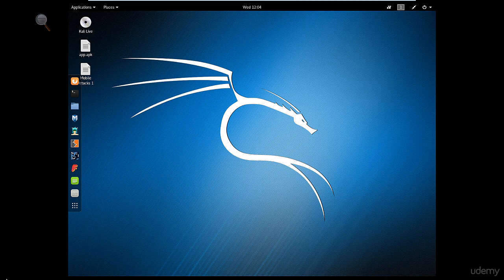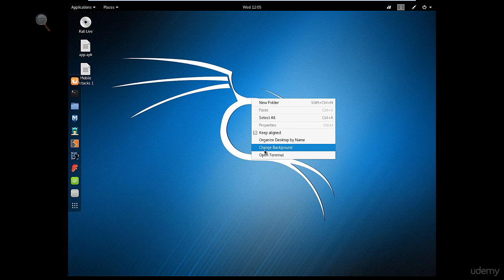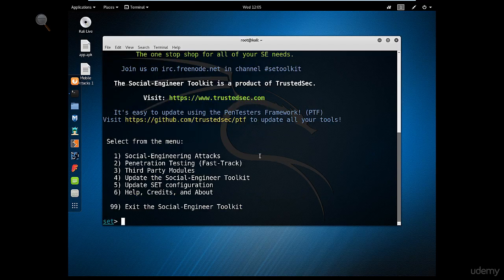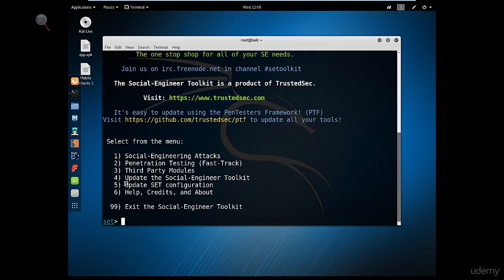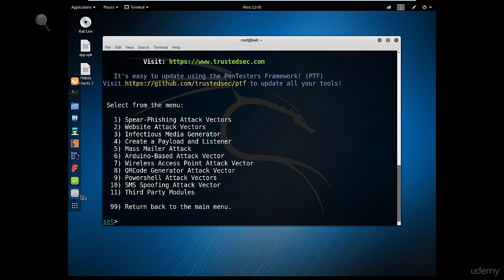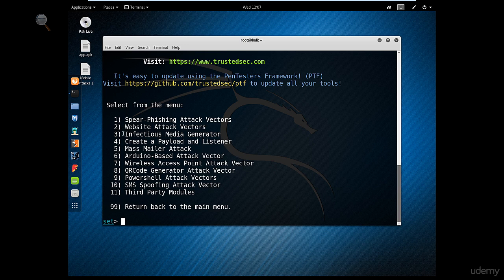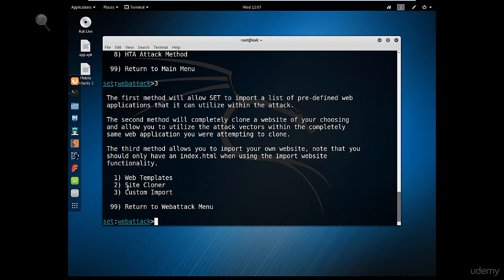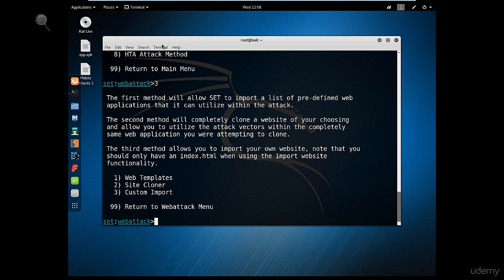031 Social Engineering Toolkit SET